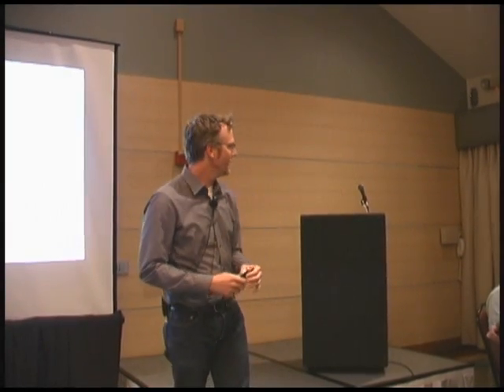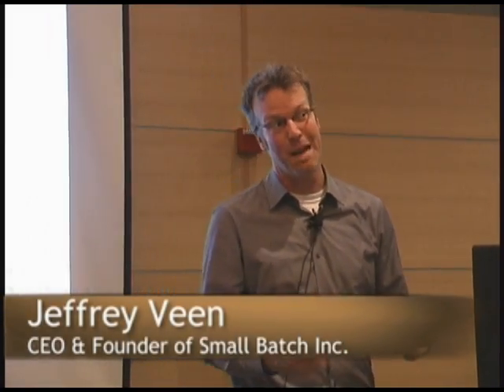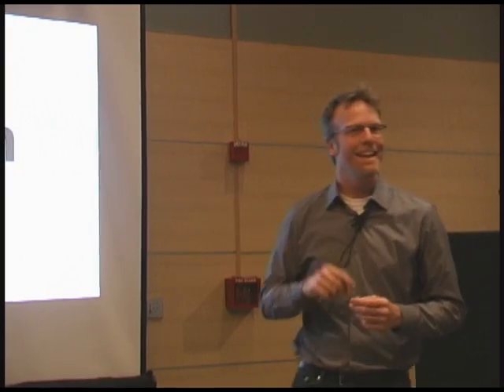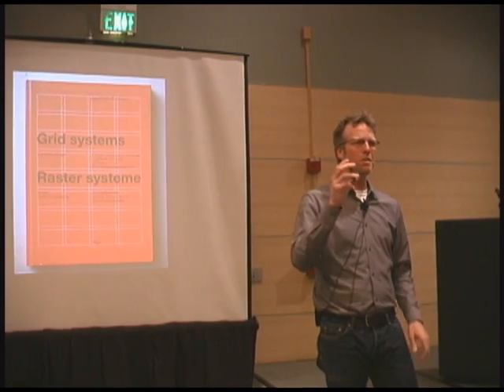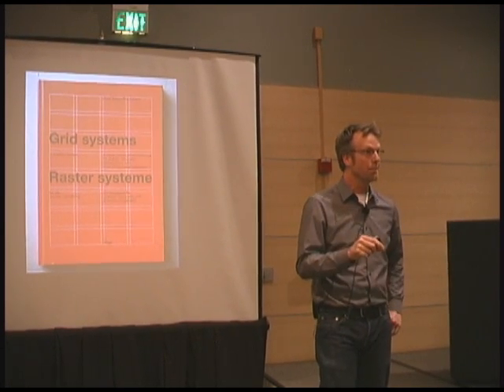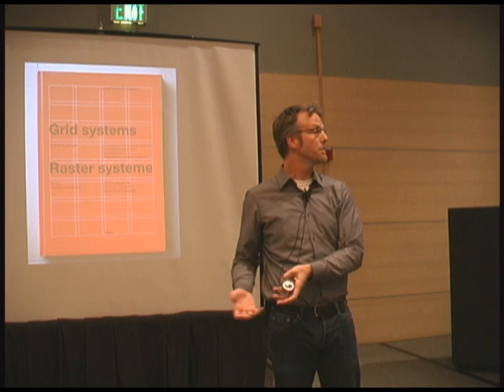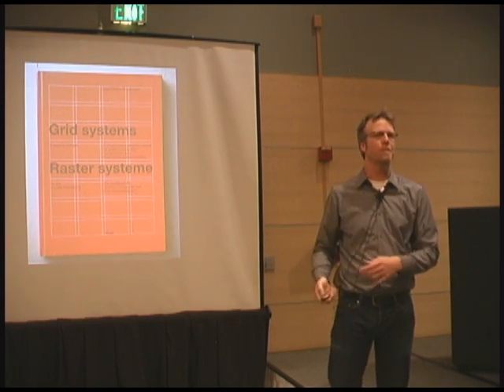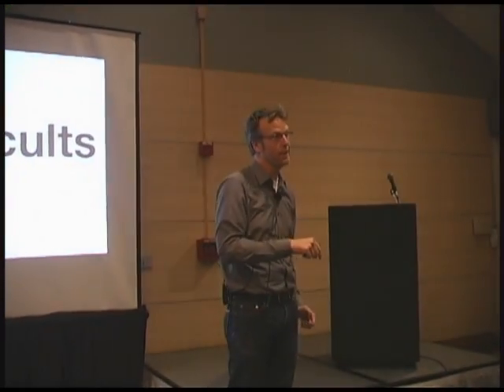Startup2Startup: Jeff Vee of Small Batch Inc. Part 1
Startup2Startup's speaker for February is Jeffrey Veen, previously of Google and Adaptive Path. Jeff will speak about designing for websites and social media applications, why web design is different for startups, and how to know when youre doing it right.